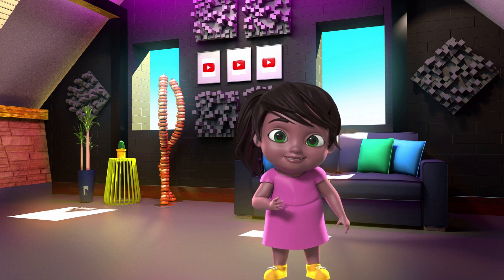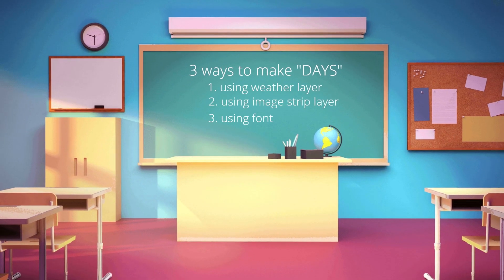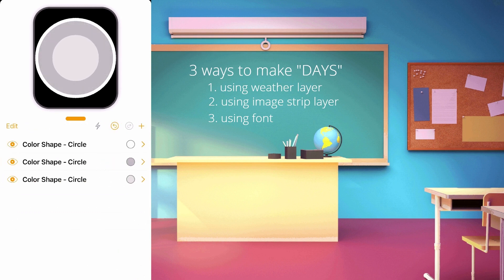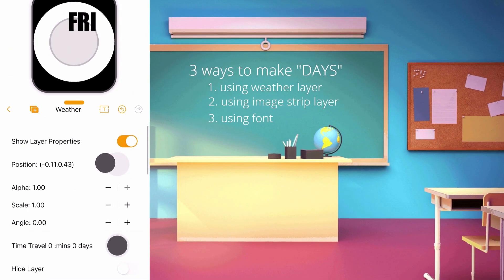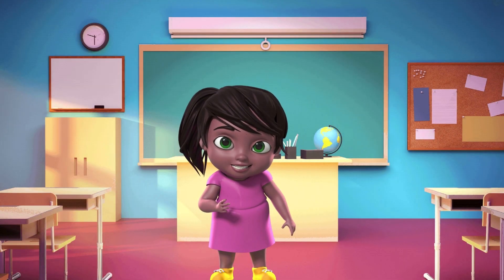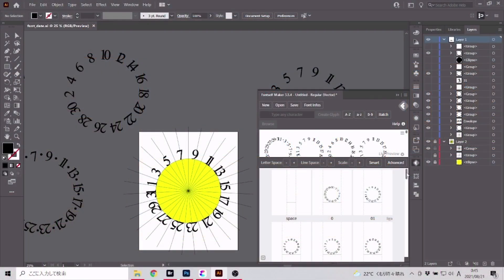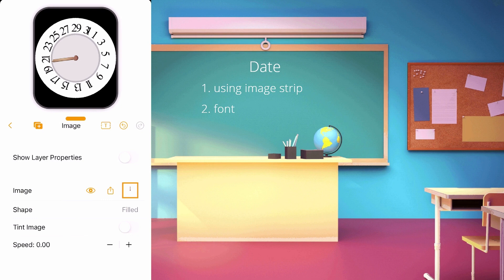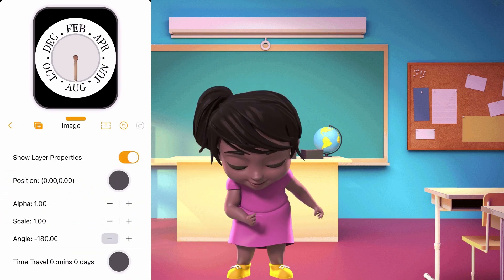Clockology Tutorial: How to design a circular LIVE days, date & month in Clockology Apple watchface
A series of videos will be uploaded from Basic level up to Master Level.

**Resources, materials, final watchface are provided for personal and educational purposes only.**